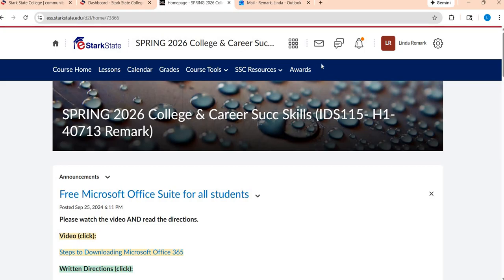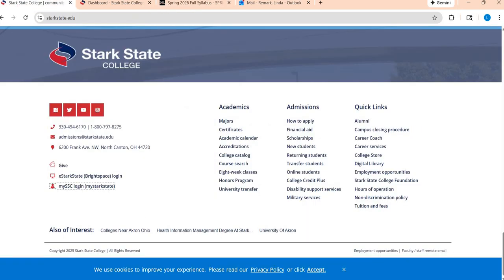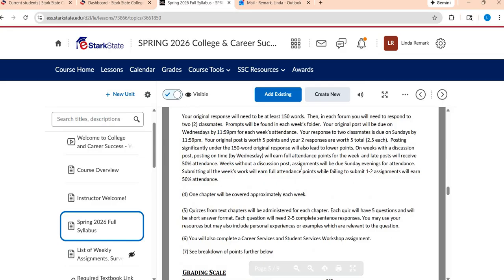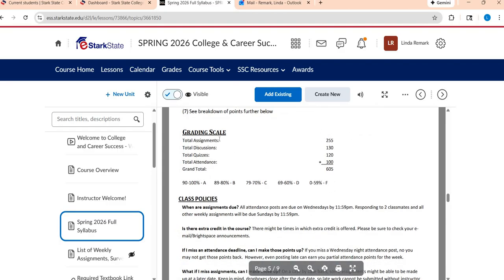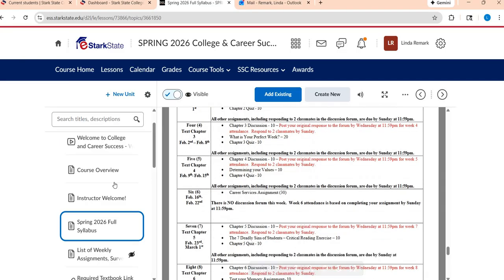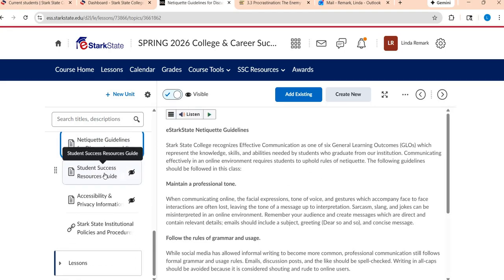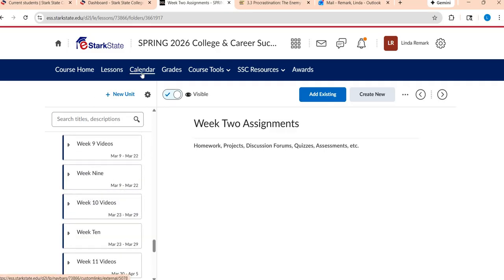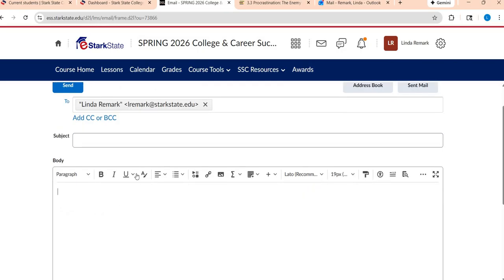Spring 2026 IDS115 Welcome Video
Welcome to Spring 2026 - College and Career Success